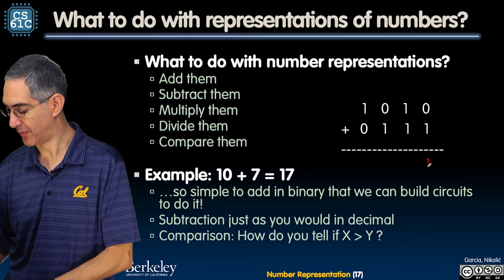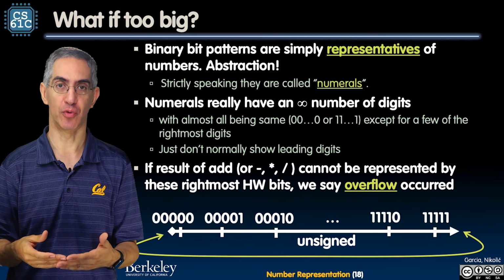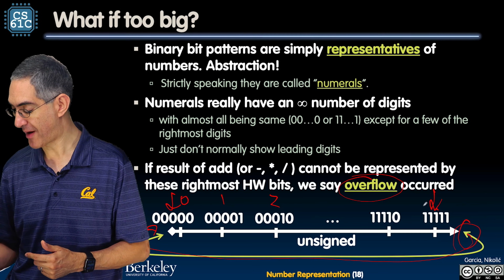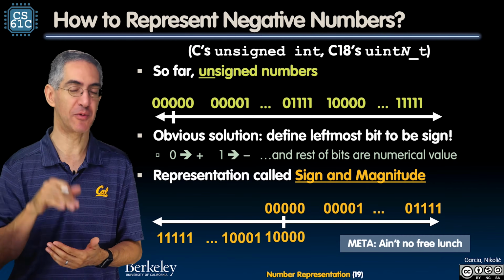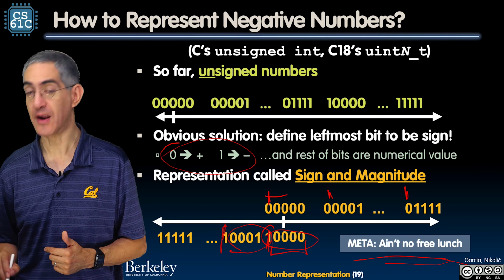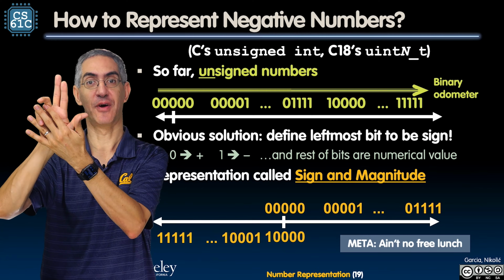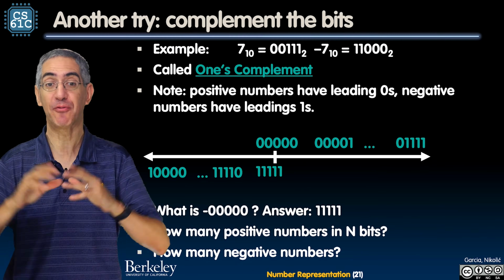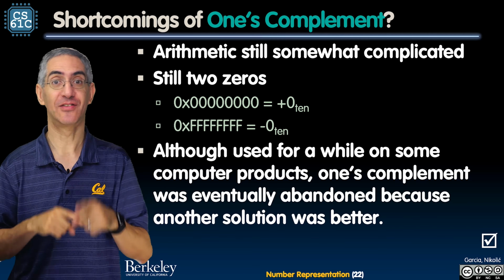[CS61C FA20] Lecture 02.3 - Number Representation: Overflow, Sign and Magnitude, One's Complement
CS 61C Lecture 02.3 - Number Representation: Overflow, Sign and Magnitude, One's Complement
Fall 2020
Inst: Dan Garcia
8/28/20